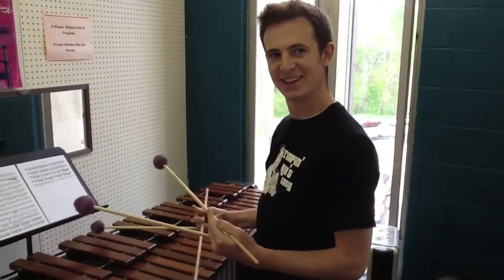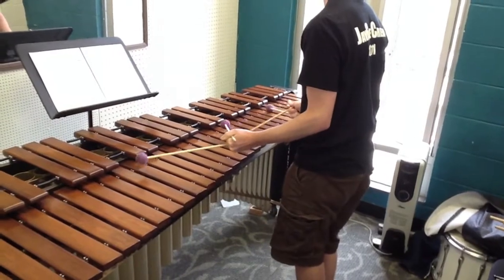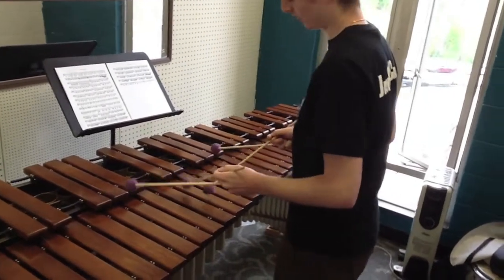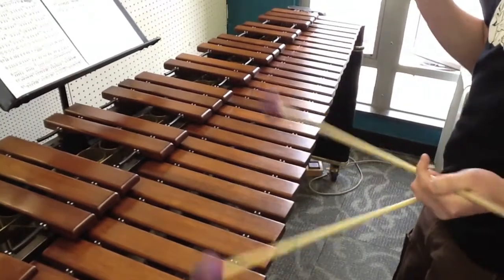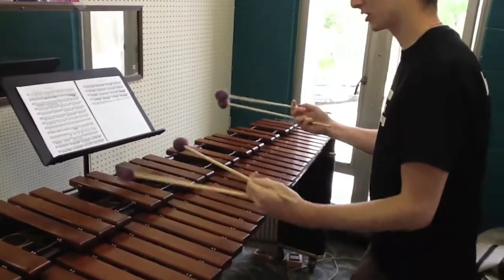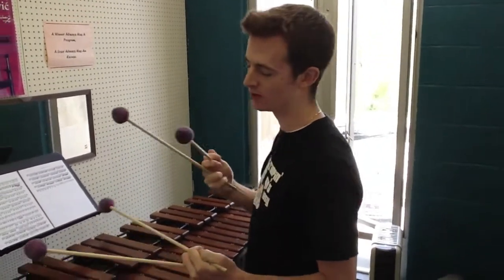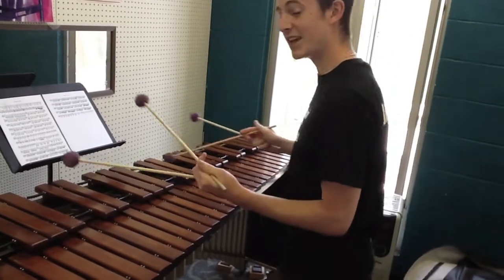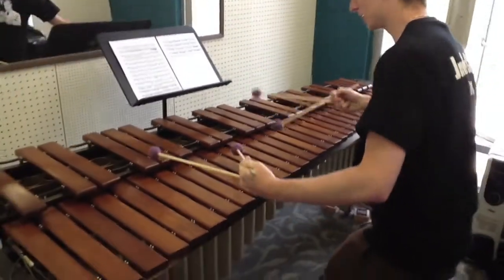T.P. Blog- Lesson #7- Thompson Double Traditional Grip?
WOW! It has been incredibly too long since my last lesson! So much has happened in the past year... Let me take a hot second to fill you in!

After the last post, The Music School Of Roanoke Rapids had an amazing inaugural summer!  I am so fortunate to have been asked to be involved there.  After a crazy trip back to Indianapolis, I began my push to finish my masters at Butler.  I ended up participating in so much amazing music there and finished with an amazingly fun recital! (if you want to catch the live-stream recording... you can here!!!)

After graduation, I got a job with Apple and moved to Chicago! YEAH ILLINOIS!!!  Life is super exciting right now, and I wanted to try and devote more time to the blog.  So, without further a due, here is a video shot while finishing up at Butler and is mostly a parody... Or is it???  I want to thank a very special guest for this episode (all the way from Canada) for lending his expertise and insight on the technique that he single handedly developed... on the spot.  So, thank you Francois (aka Brendan) for demonstrating the amazingly useful Thompson Double Traditional Grip!  Don't forget to work on those ETT's!!!  Enjoy!